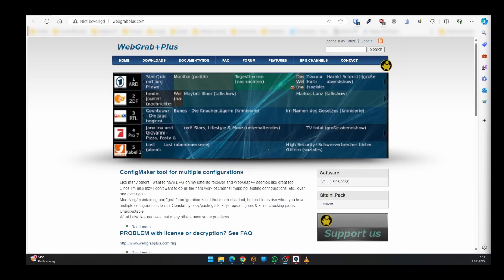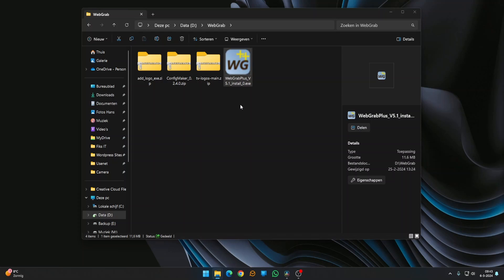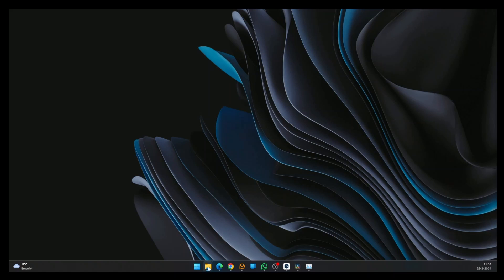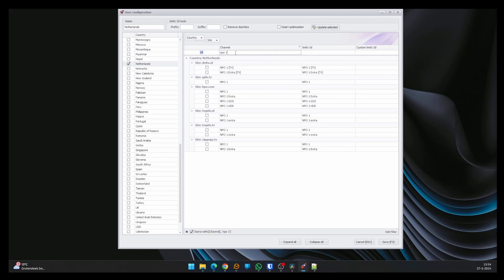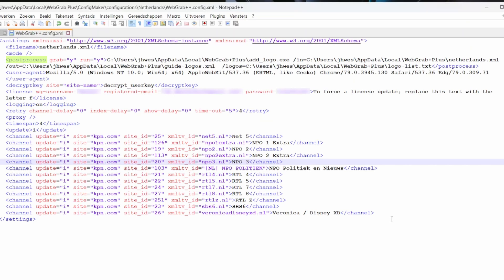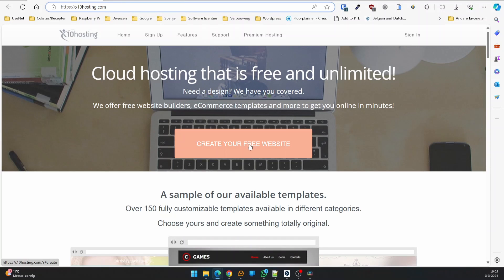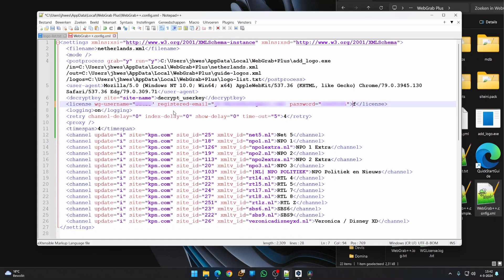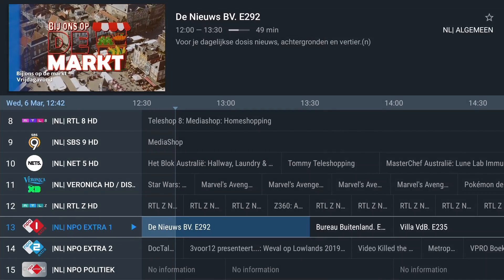Add a custom made epg to TiViMate (with ConfigMaker and WebGrab+Plus)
Dive into the exciting world of EPG creation. In this video I'll show you precisely how to retrieve Program Information and add it to TiViMate. Besides that, I teach how to add personalized TV logos to your EPG list and make them visible in the EPG.

All channels included in the playlist are free to use, meaning they do not require paid subscriptions or violate any copyright laws.

CHAPTERS
00:00 Intro
00:08 Purpose of the video
01:28 Download the software
02:47 Install WebGrab+Plus
03:32 Copy the software to the installation folder
04:41 Register at WebGrab+Plus
05:25 Install ConfigMaker
06:16 Understanding how to link the EPG to a channel
07:32 Create WebGrab configuration file with ConfigMaker
10:19 Explaining the WebGrab configuration file
12:44 Sign up to X10 Hosting
14:05 Transfer logos
14:52 Create Add Logo text file
15:32 Grab EPG data
16:36 Transfer EPG file
17:07 Enter the EPG URL in TiViMate
18:28 Outro